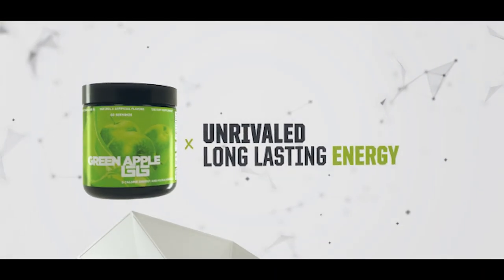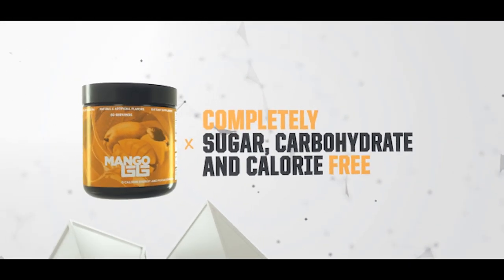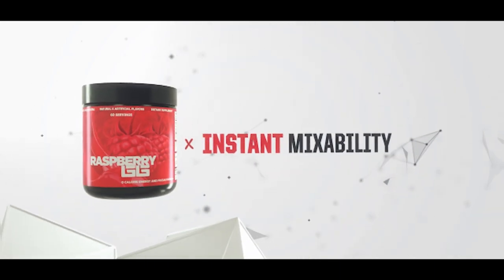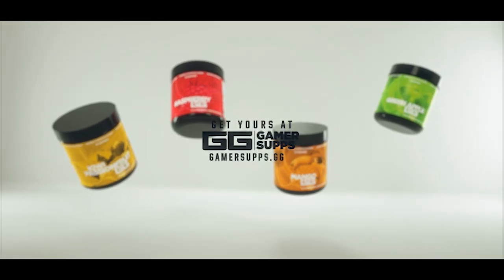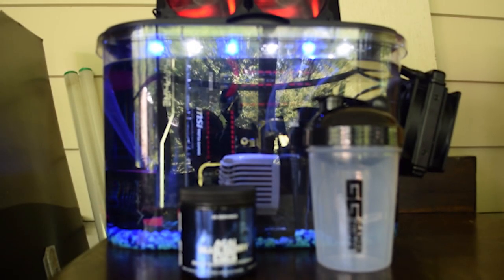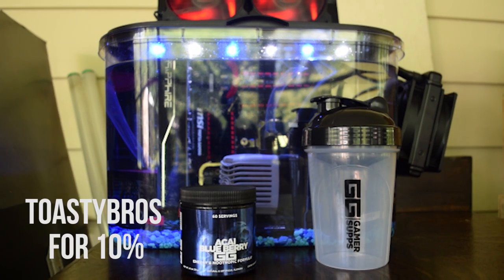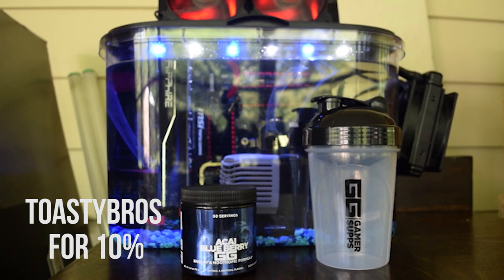Two PC Stream Setup Without a Capture Card - OBS NDI Setup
Two PC streaming setups are common with professional streamers but require mixers and capture cards. This setup can become expensive. So I took to the internet and learned about OBS NDI. A plugin that allows you to pass a OBS signal over your local network and stream from a separate PC.